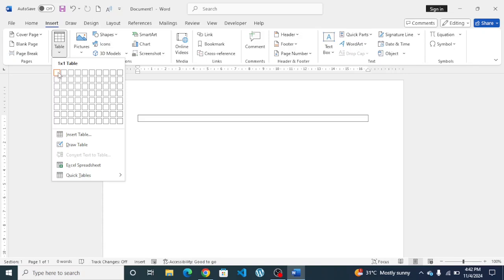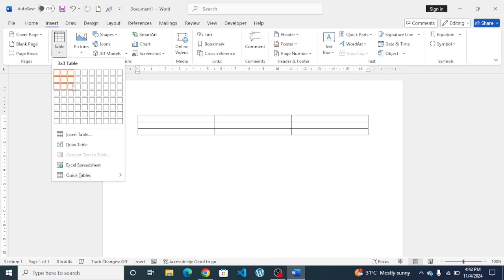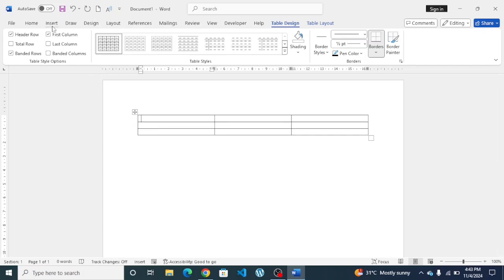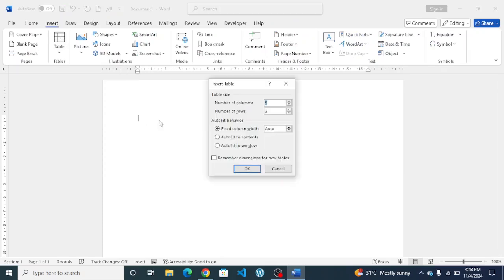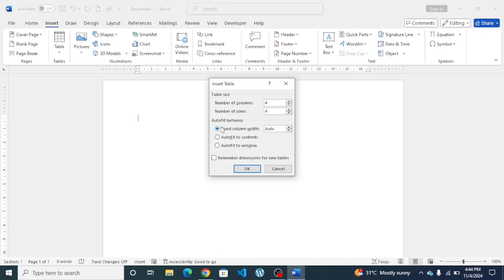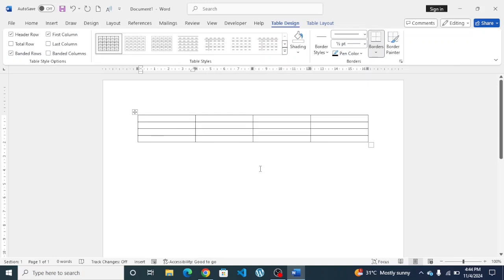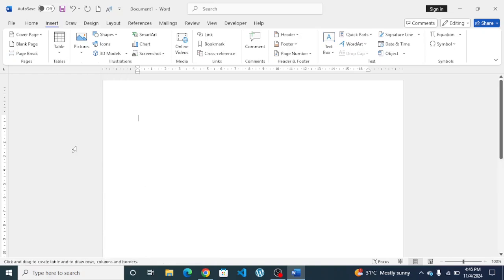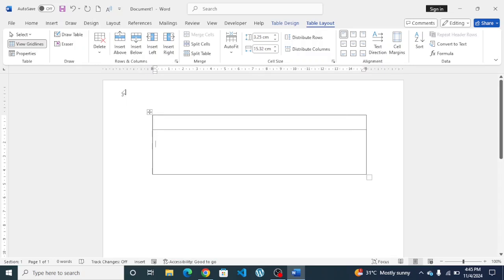3 ways to insert table in microsoft word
3 ways to insert table in microsoft word In this short video, you will learn how to insert tables in Microsoft Word.
one of the 3 ways to insert tables in ms word is go to the insert ribbon, then on the tables groups, click on the down arrow and select the number of columns and rows you want your table to have and click to insert your table

The second way is to go to the same place and choose Insert Table from the menu. chose the number of columns and rows. click ok to insert your table